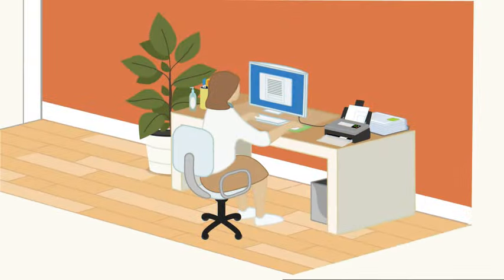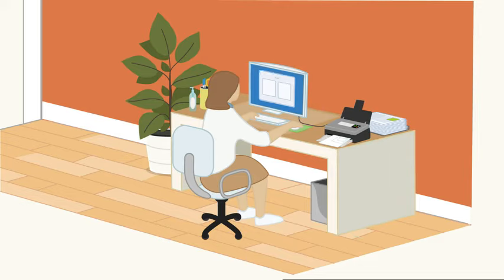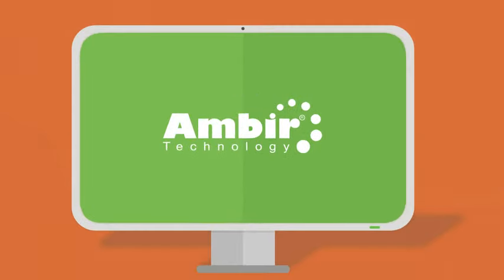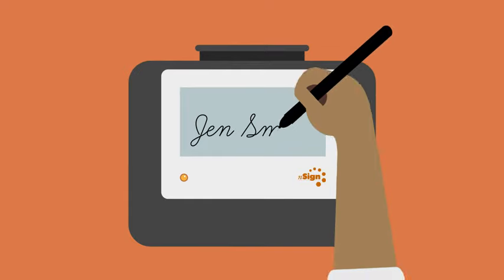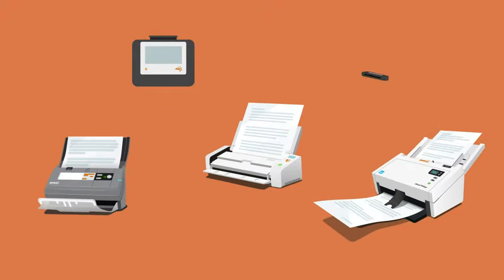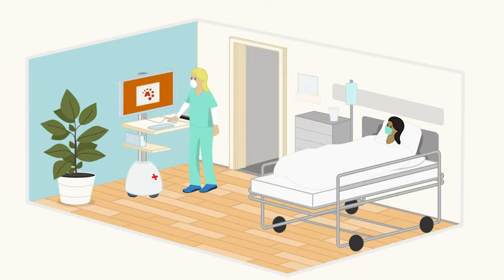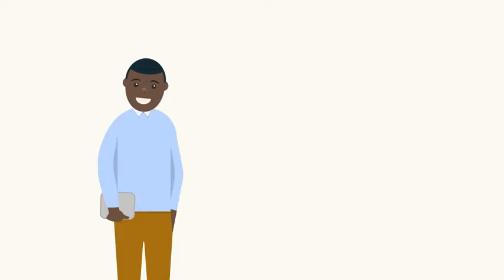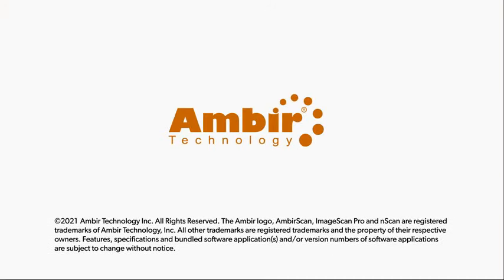Ambir ImageScan Pro 830ix Scanner Review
**Review: Ambir ImageScan Pro 830ix – A High-Speed ADF Scanner to Boost Your Productivity**

The Ambir ImageScan Pro 830ix is not just a high-speed ADF scanner for Windows PC, it's a powerhouse to handle your scanning needs. With its single business card software license, it integrates seamlessly with Microsoft Outlook, directly importing and exporting contacts. No more duplications messing up your database.

Being a Salesforce pro, this scanner integrates with Salesforce Professional edition and others, like Enterprise, Unlimited, DE, and Performance. Note that Scan to Salesforce does not support Salesforce Classic.

Imagine working faster with AmbirScan's automatic card orientation detection and Quick Scan features. Scan up to 10 cards at a once with superb accuracy, saving you precious time.

No more losing business card information! It auto-creates a data backup CSV/Excel file of your contacts for easy upload to hundreds of applications via its TWAIN driver. Scans save as PDF, TIF, or JPEG formats, easily uploadable to your favorite cloud services.

**Our Exclusive Amazon Offers:**

2. [Sign up for Personal Shopper by Prime]
3. [Create Amazon Business Account]
4. [Create Amazon Wedding Registry]
5. [Try Audible Premium Plus]
6. [Give Audible Gift Memberships]
7. [Free access to Amazon Fresh for valid SNAP EBT card holders]
8. [Try Amazon Fresh]
9. [Exclusive Prime Student 6-month Trial]
10. [Create Amazon Baby Registry]